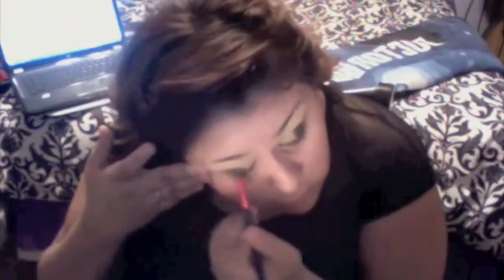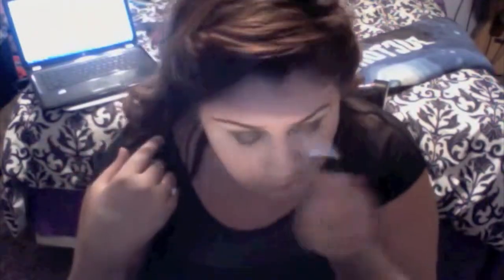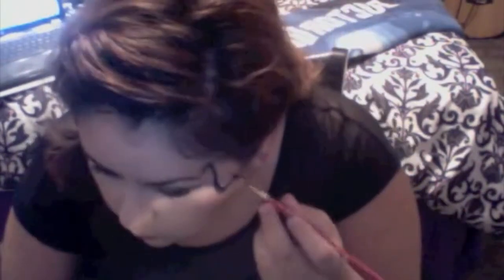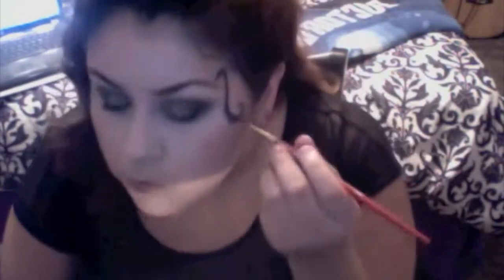Mortal Instruments Inspired look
This look is inspired by the new movie Mortal Instruments: City Of Bones which comes out on Aug. 21st.